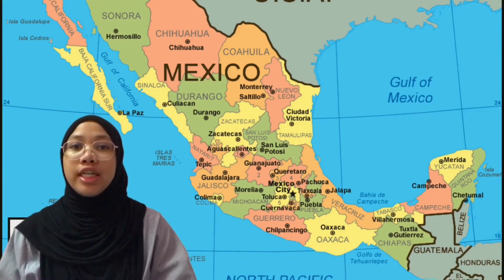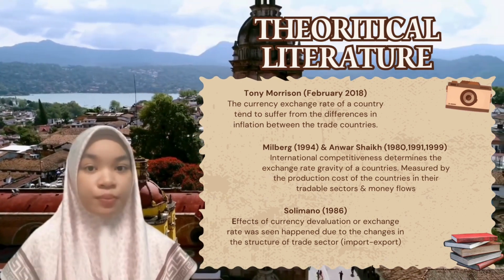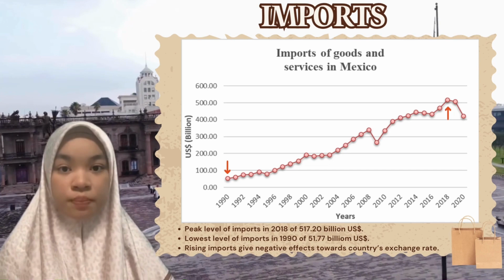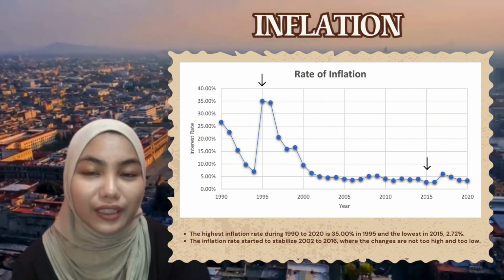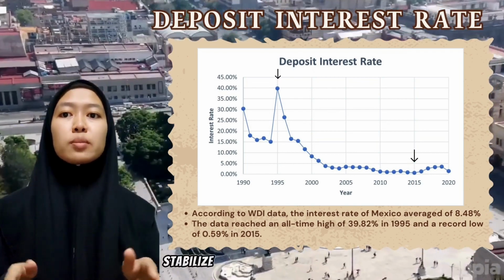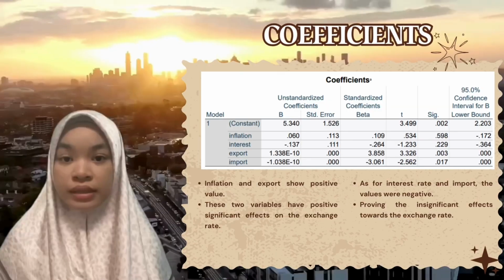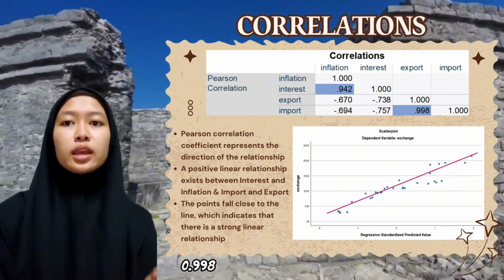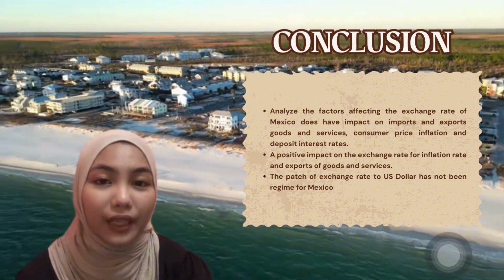FIN542 Group Assignment - FACTORS AFFECTING EXCHANGE RATE OF MEXICO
Group Members :
1) Khairunnisa binti Mustapha 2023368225
2) Nur Ain Syahirah binti Fatah 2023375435
3) Nurnajah Aunie binti Shamsuddin 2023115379
4) Siti Hajar Aisyah binti Mazlan 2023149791

Prepared for :
Sir Zaihan bin Usman @ Othman